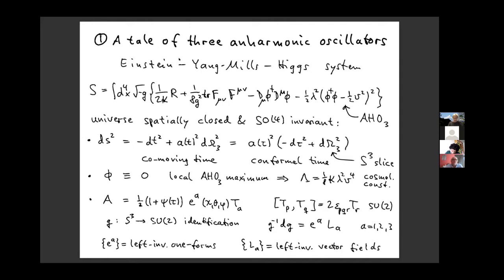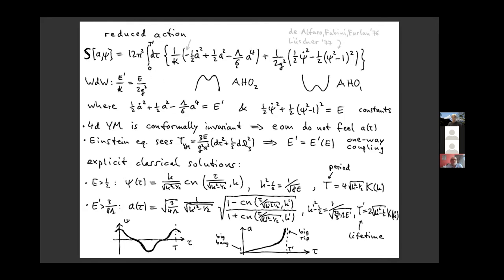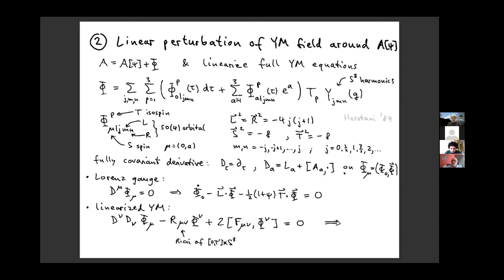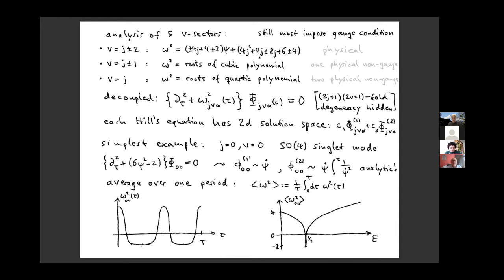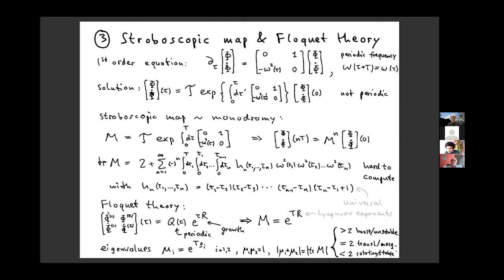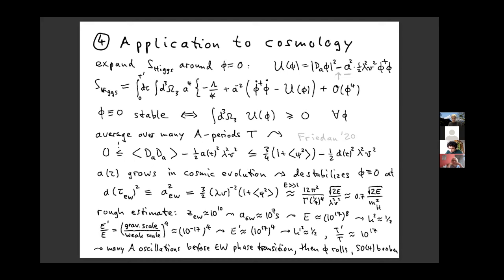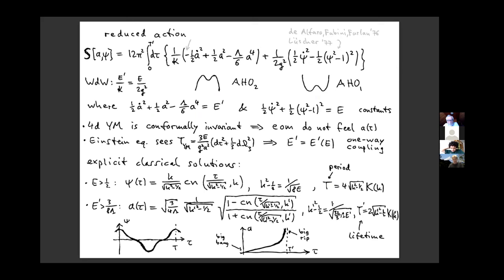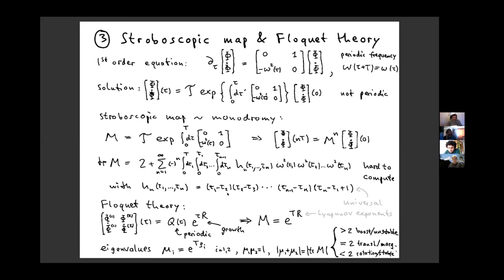Olaf Lechtenfeld - 06/01/2021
Talk: Stability of cosmic Yang-Mills fields
Wednesday session